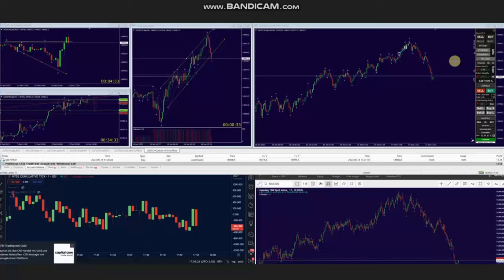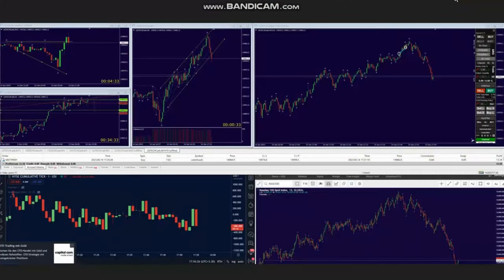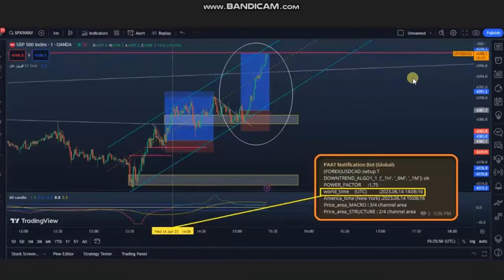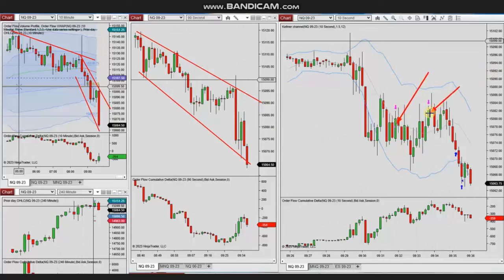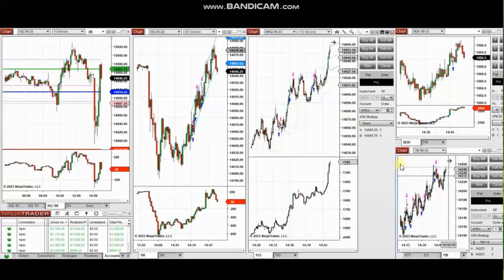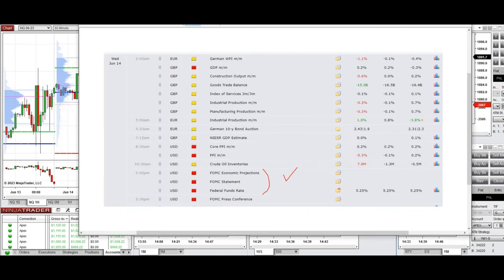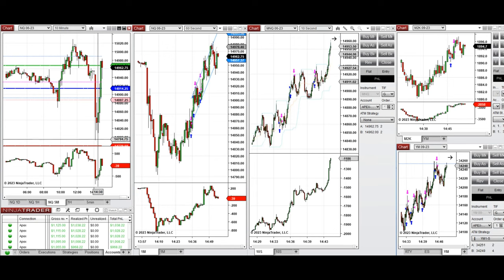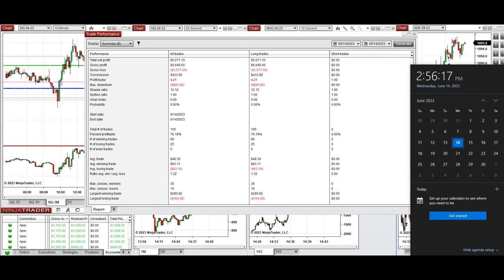Price Action Algo Trading Journal: S&P500, Russell, Dow, and Nasdaq Futures and CFDs - 14 June 2023